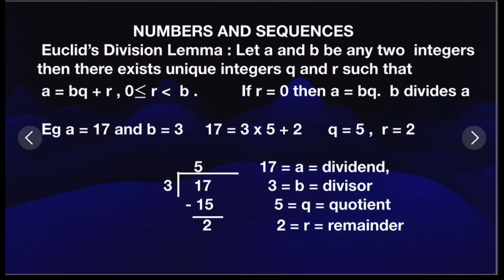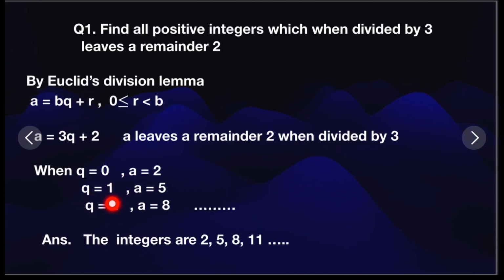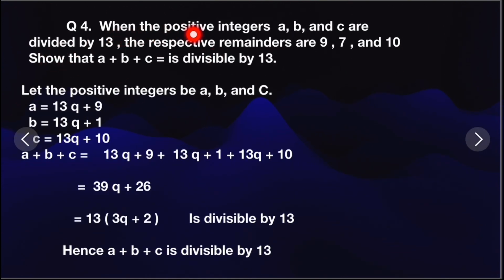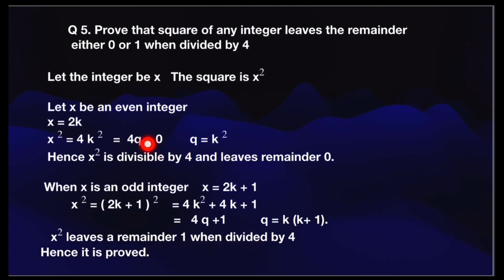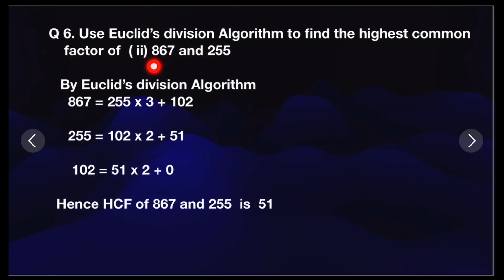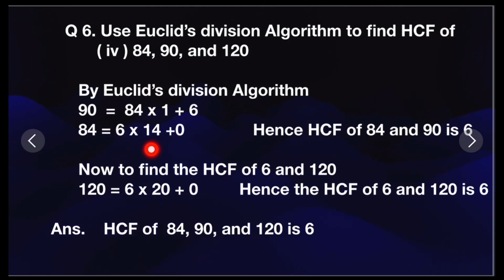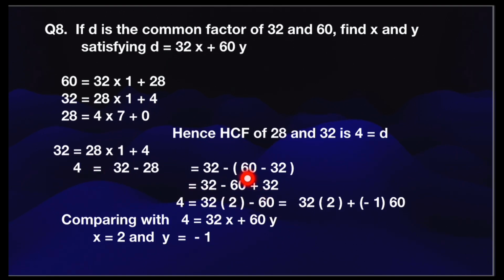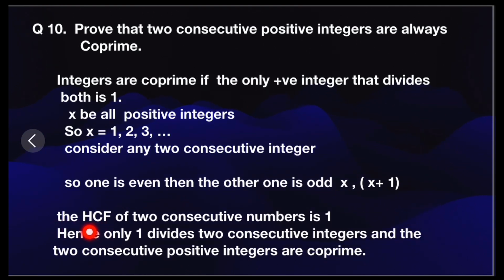Samacheer Kalvi 10 th Std Math Guide : Numbers and Sequences Euclid Lemma / Algorithm Exercise 2.1